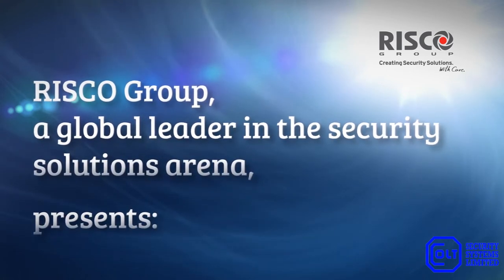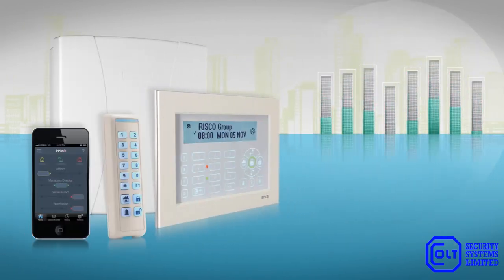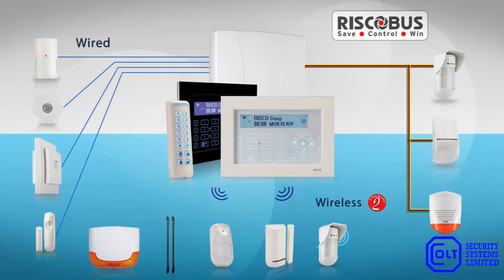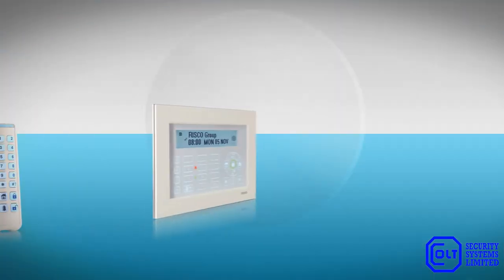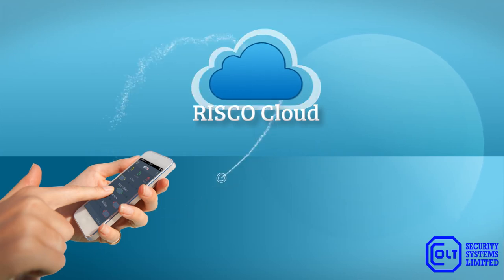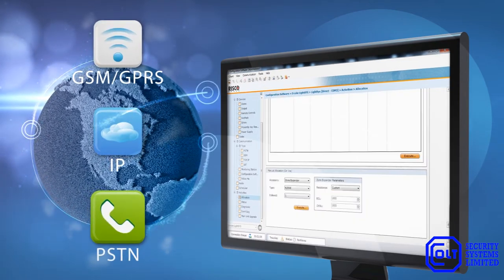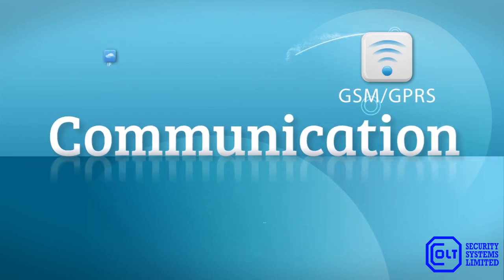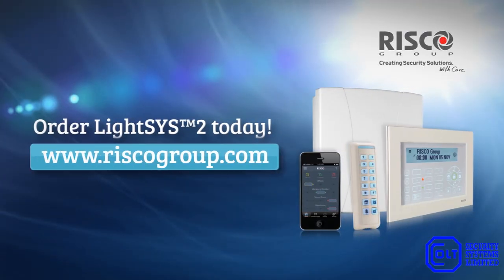Colt Security Systems Ltd - LightSYS 2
LightSYS™2 is a professional hybrid security system for domestic and commercial properties, which enables full control of your security, safety, and Smart Home features directly from a single intuitive app, from any location. The iRISCO smartphone app provides you with convenient control on the go for total life management.

For more information regarding LightSYS™2 give our Office a call on 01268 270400.

Colt Security Systems are a NSI GOLD Installer who have been protecting domestic and commercial properties since 1988.